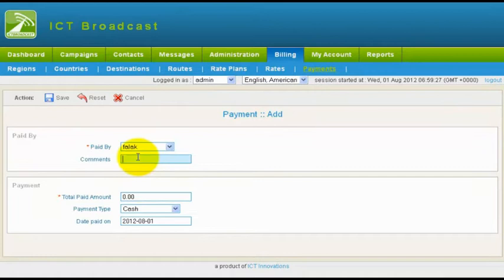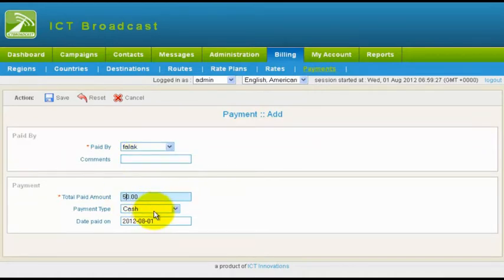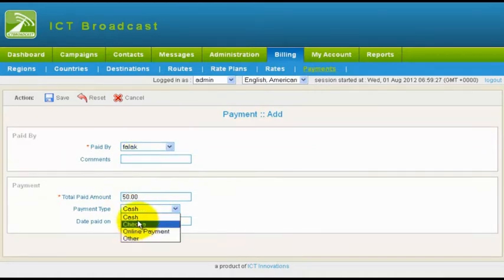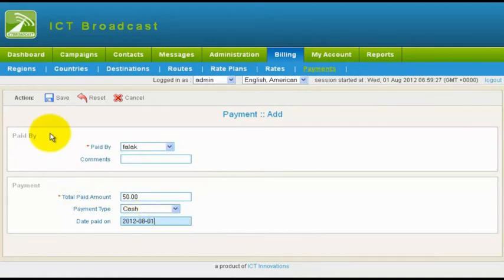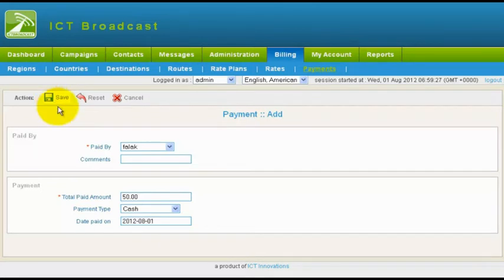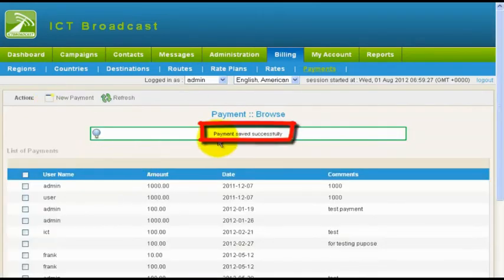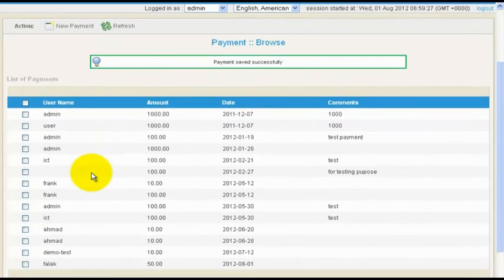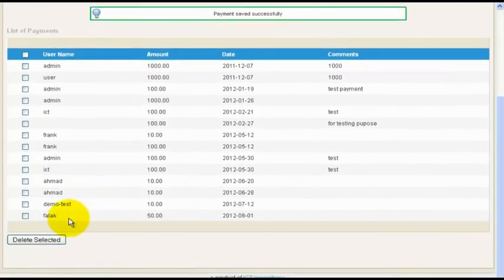ICTBroadcast Payment managment , How to add balance to user account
In this video, we will see how to add balance in ICTBroadcast.
Go to the Billing main menu, then click on Payments menu and then click on New Payment on the list menu.
In the form, select the user who paid the amount and write the total amount paid along with other information like payment type and date. Then click on the save button in the form menu. You will see a payment saved successfully message. This will add balance to the selected users account. You will see the recent transaction in the list.

ICTBroadcast is a product of ICT Innovations